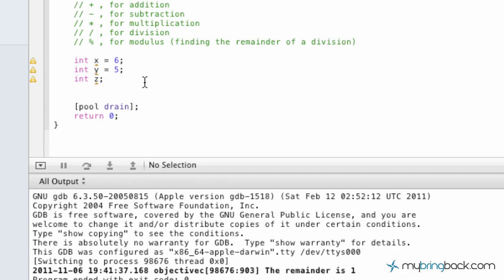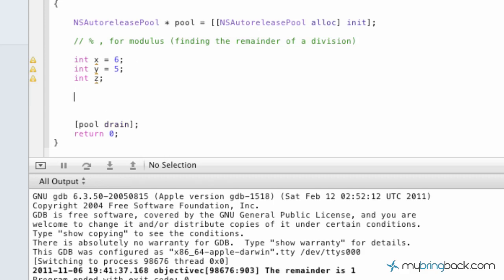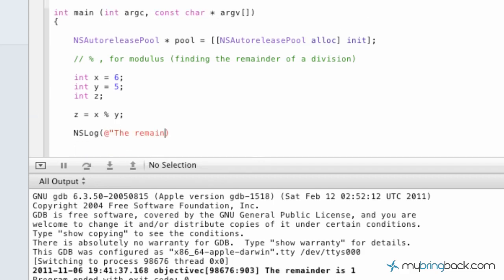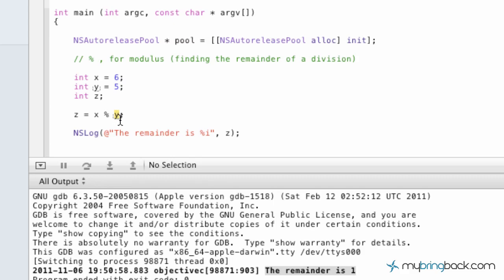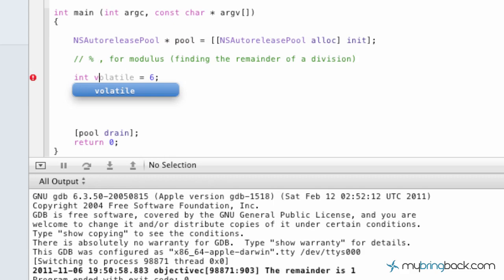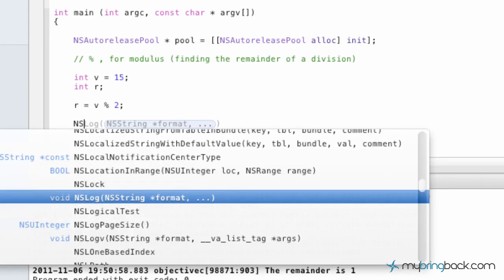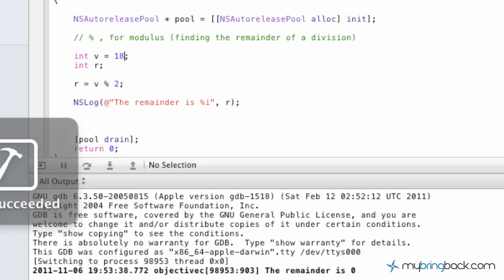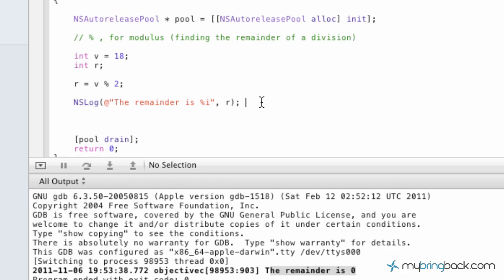Learn Objective C Tutorial 1.8 Basics of Modulus Operator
This video is from the mybringback series: Objective C Programming